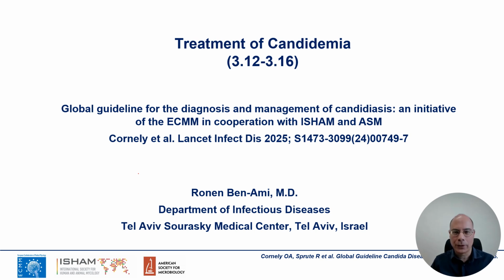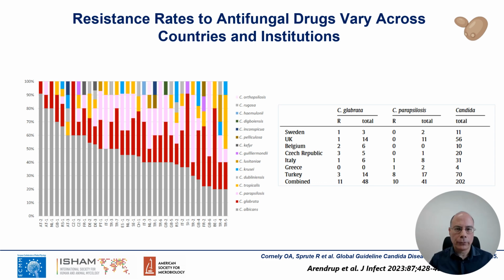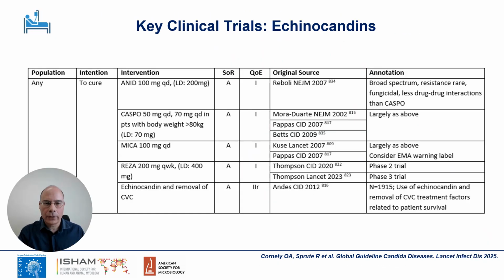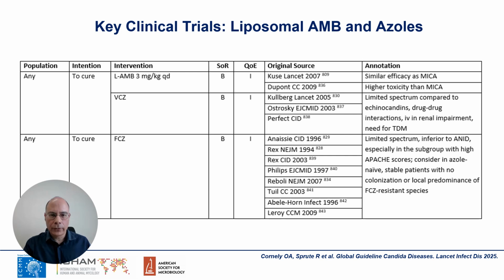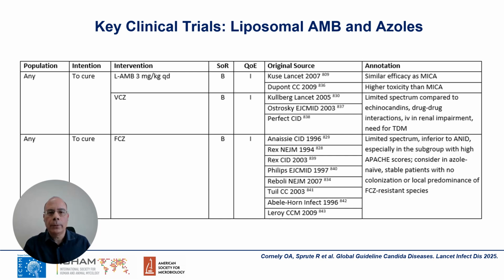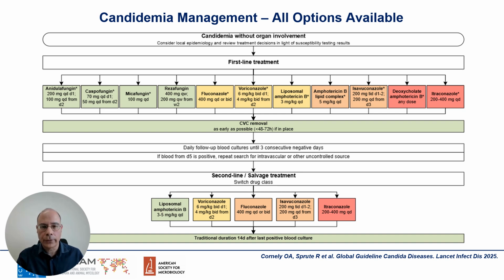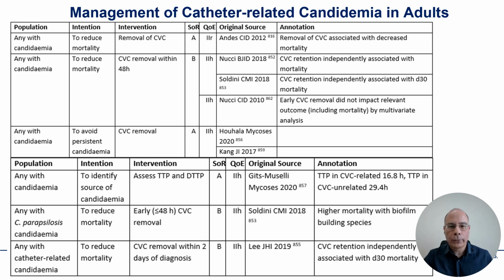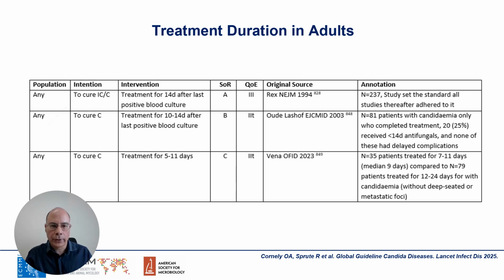Global Guideline for the Diagnosis and Management of Candidiasis: Treatment of Candidaemia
Welcome to the video series of the Global Guideline for the Diagnosis and Management of Candidiasis. Each chapter has been carefully explained by the authors themselves, providing expert knowledge in an accessible format.

This video presents the latest insights into Treatment of Candidaemia.

Follow this playlist to stay up to date with current trends, risk factors, and global perspectives on candidiasis. Whether you're a healthcare professional, researcher, or student, these videos will help you deepen your understanding of this important topic.

Topic: Treatment of Candidaemia
Speaker: Ronen Ben-Ami, Tel Aviv, Israel

Coordination: Oliver A. Cornely, Rosanne Sprute

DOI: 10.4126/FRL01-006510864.